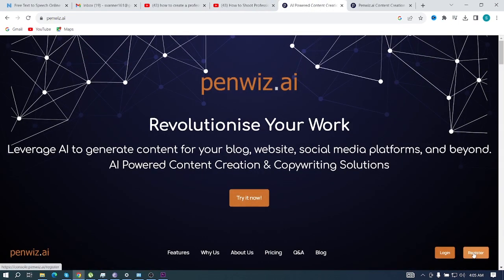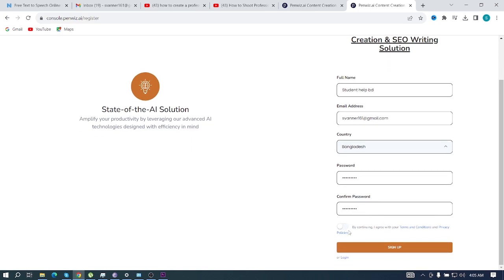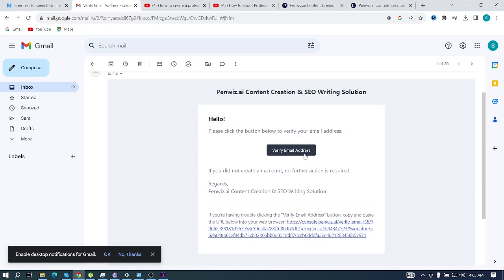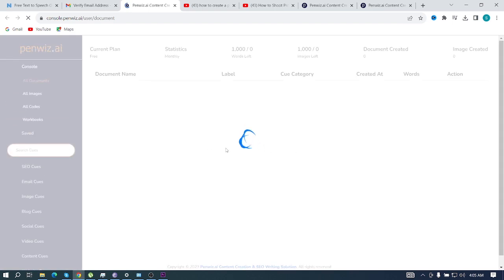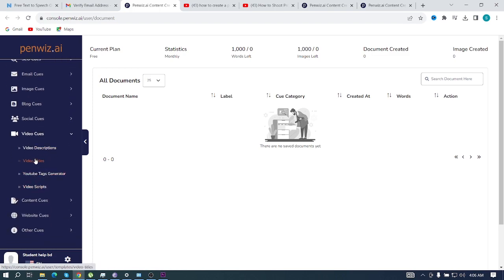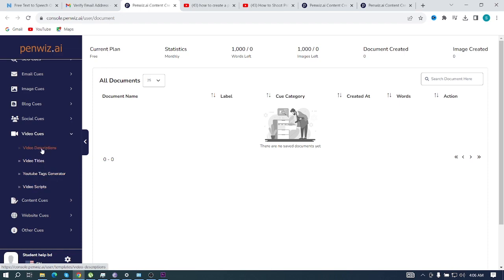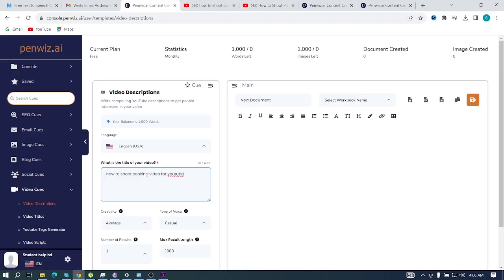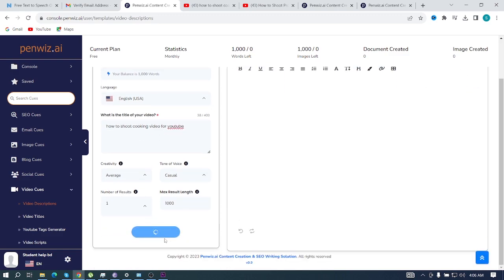How to do youtube seo bangla tutorial for video ranking using VID IQ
In this video, we're diving deep into the world of YouTube SEO and how AI can help you create compelling video titles, descriptions, and tags to boost your video's rankings.

 If you want to grow your YouTube channel and reach a wider audience, understanding the power of AI-driven optimization is crucial.

🔥 Key Topics Covered:
👉 The importance of YouTube SEO for content creators
👉 How AI can enhance your video optimization process
👉 Step-by-step tutorial on generating AI-powered video titles
👉 Crafting engaging video descriptions with AI assistance
👉 Generating relevant and high-ranking tags using AI tools
👉 Tips and best practices for optimizing your video metadata
👉 Real-world examples of AI-optimized YouTube content
👉 Measuring the impact of AI on your video rankings

Don't miss out on this comprehensive guide to using AI to your advantage on YouTube. Whether you're a beginner or an experienced content creator, this video will equip you with the knowledge and tools you need to excel in the competitive world of YouTube.

YouTube SEO
Video Optimization
AI-powered Tags
YouTube Ranking
YouTube Algorithm
YouTube Growth
Video Metadata
AI Tools
Content Creators
YouTube Tips and Tricks
YouTube Analytics
Video Title Optimization
YouTube Description Writing
YouTube Algorithm Changes